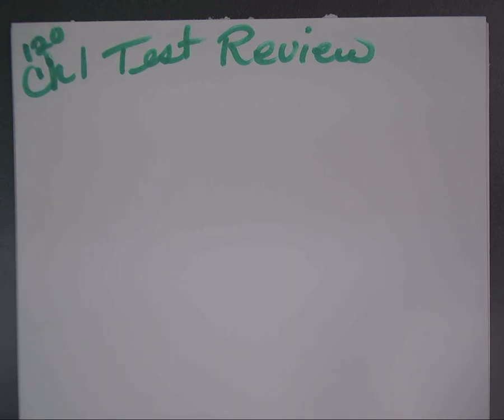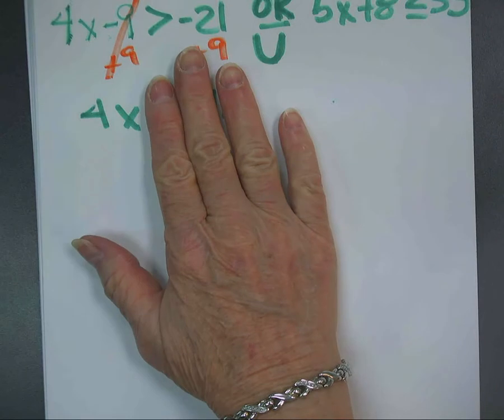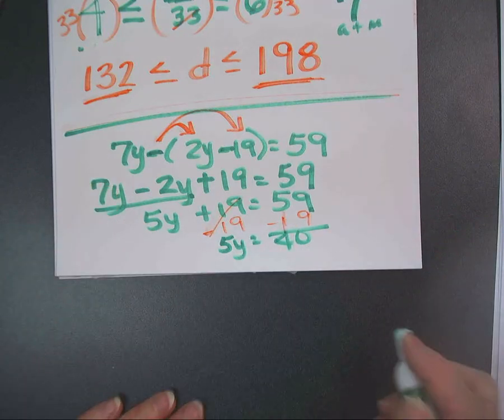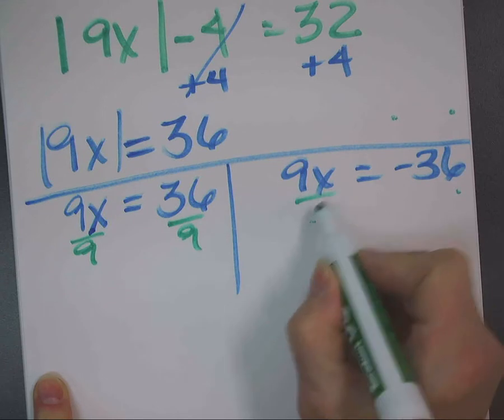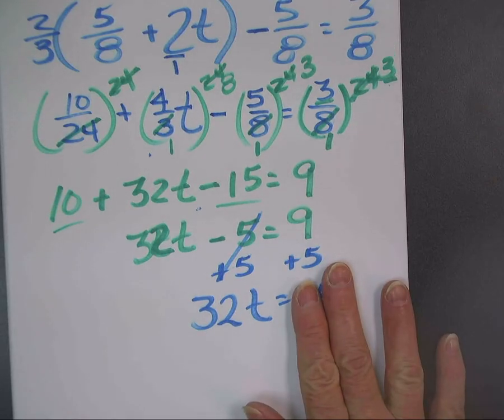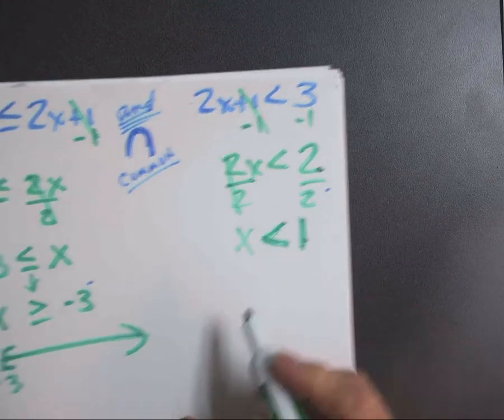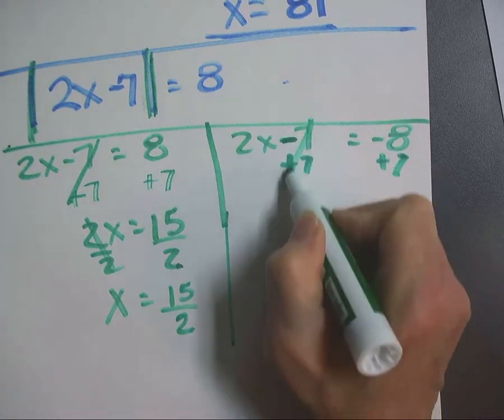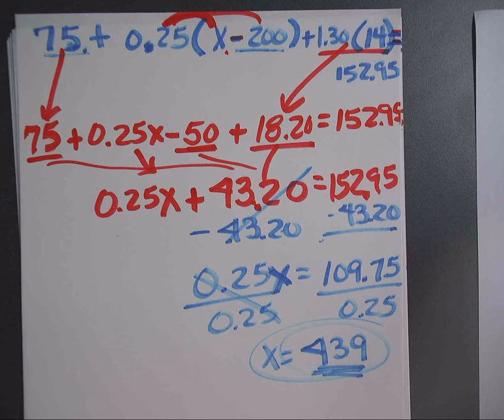Math 120 Ch 1 Test Review May 2014